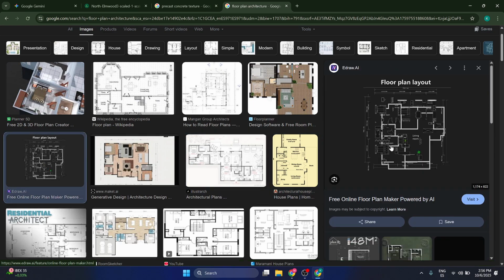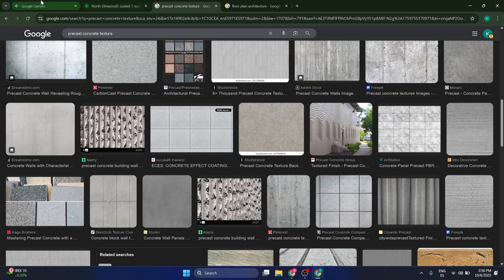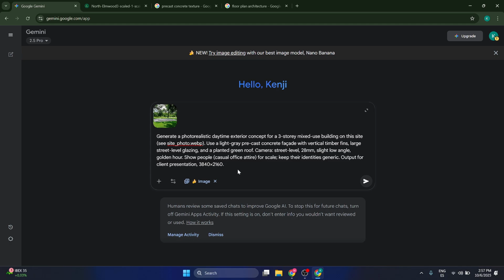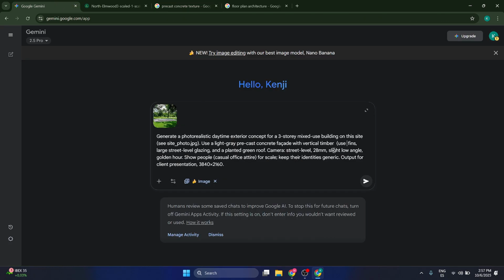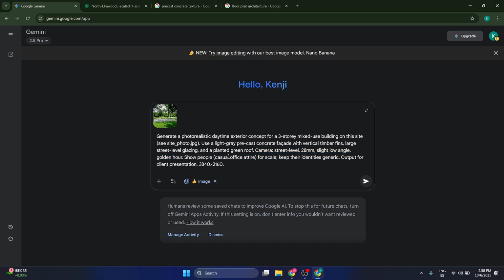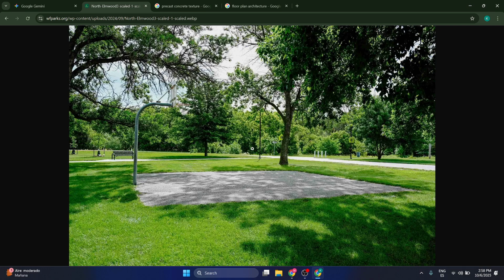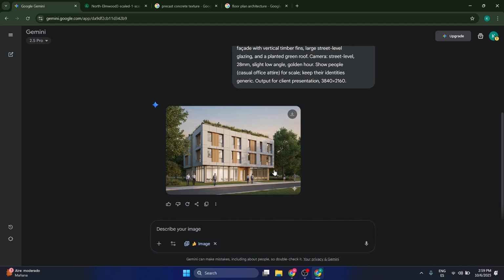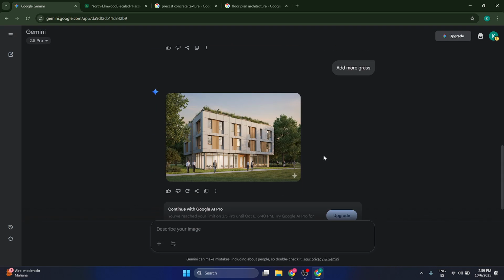How to Use Nano Banana for Architecture (2026 Tutorial)